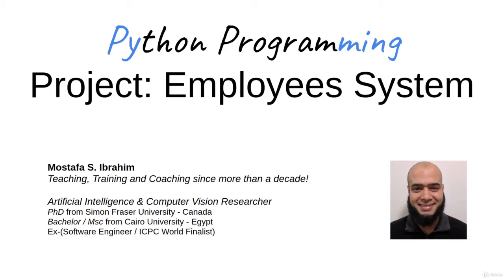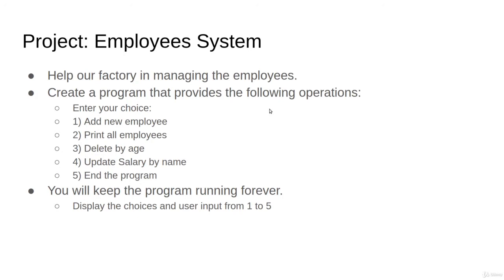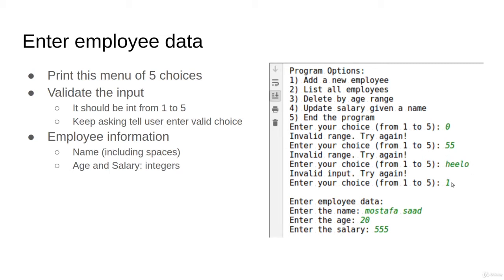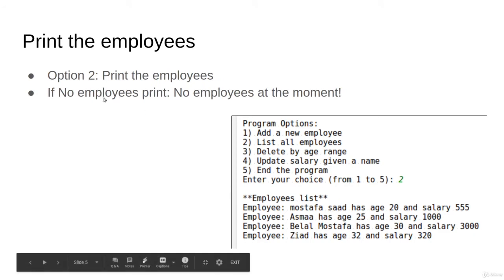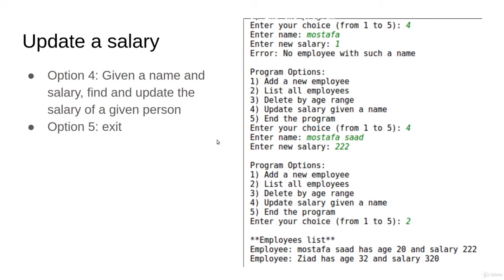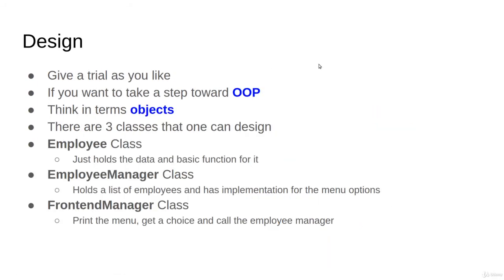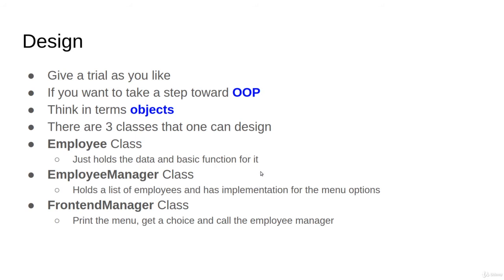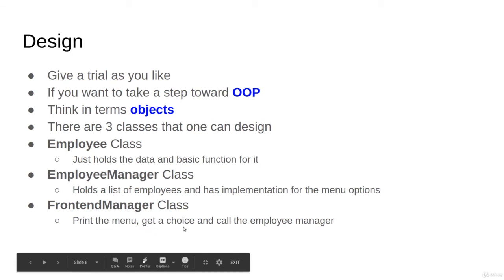Description [Mastering 4 critical SKILLS using Python]